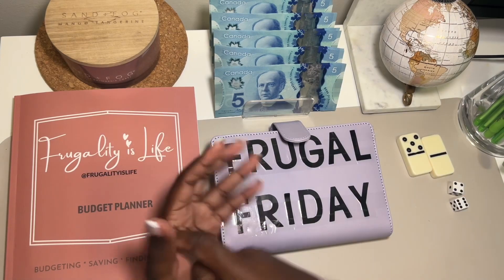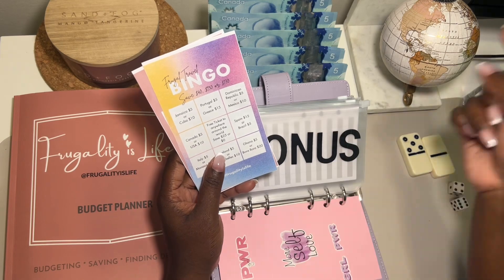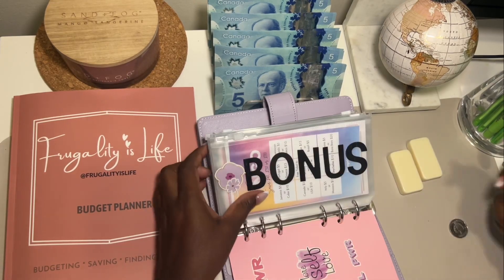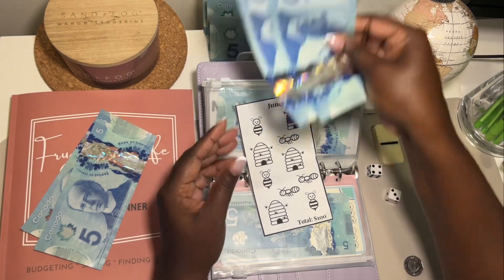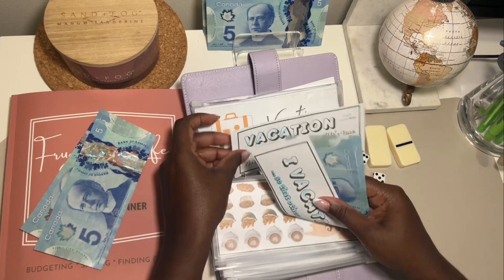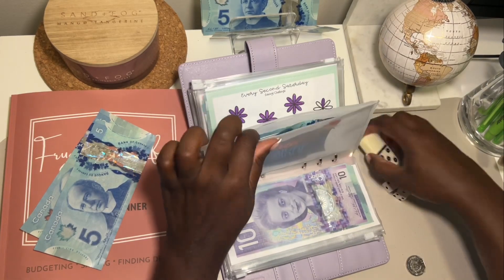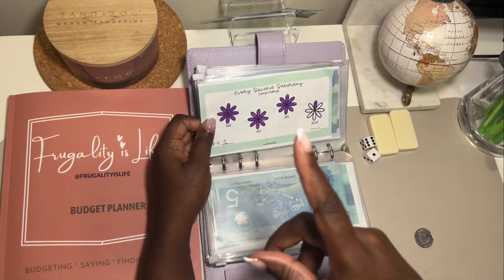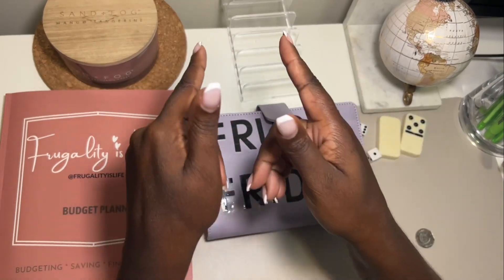Frugal Friday 🎉Vol. 6| Cash Stuffing Mini Saving Challenges | All Under $150 | Freebie At 400 Subs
Hello my frugal friends! Thank you for stopping by. 🤍 💚🤎

Just so I know you’ve made it into our frugal family, please leave a $ in the comment section below.

Links:💚

Download my FREE Frugality Domino Saving Challenge Please tag me in your videos when you use the challenge so I can watch your progress

🎉Download my FREE 200 subscriber giveaway saving challenge: Colour My City & Save

Frugality is life Budget Planner: Canada

All my books on Amazon: Available for purchase everywhere Amazon products are sold including but not limited to the below: